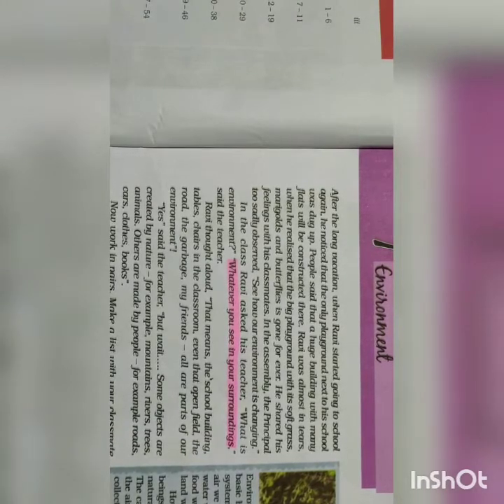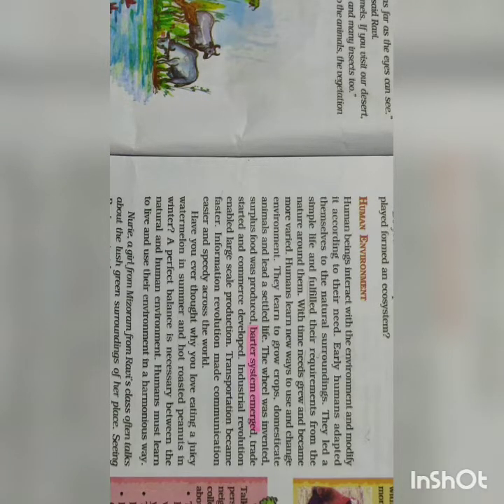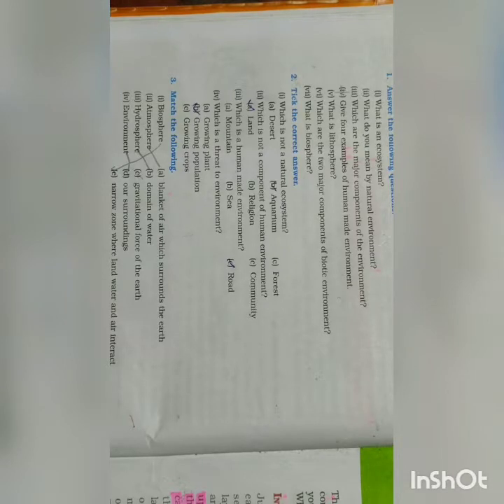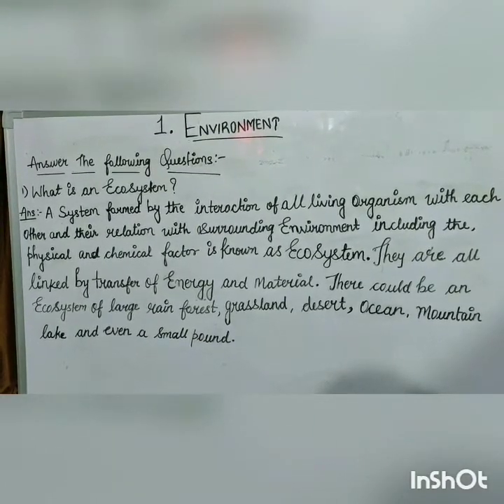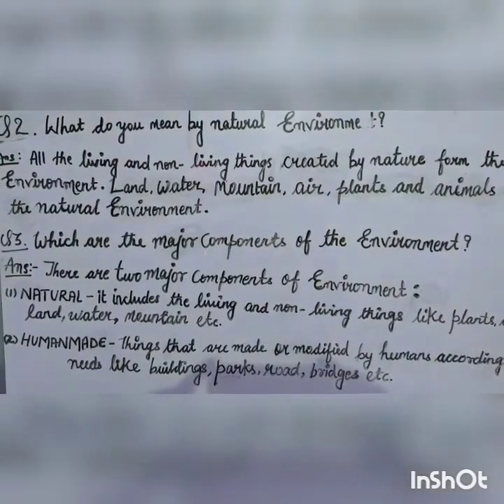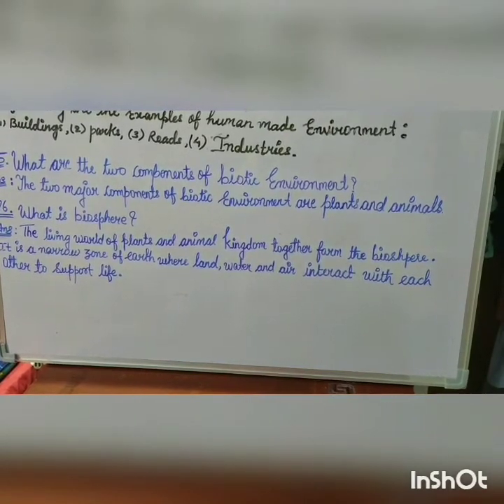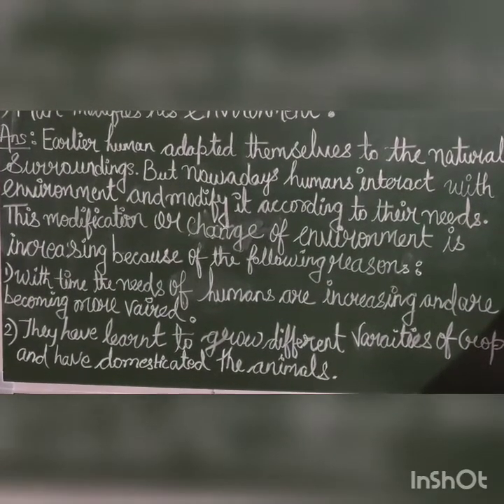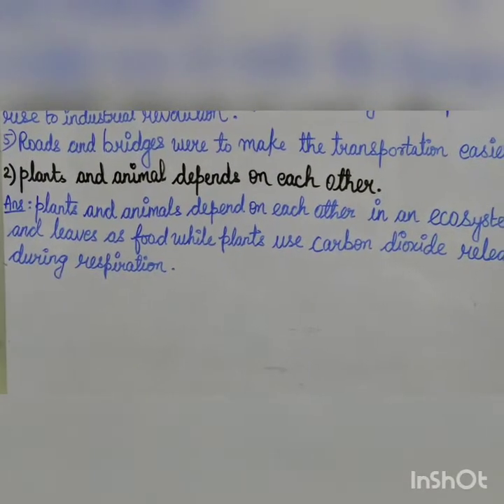Chapter 1(class7/social science)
Environmental